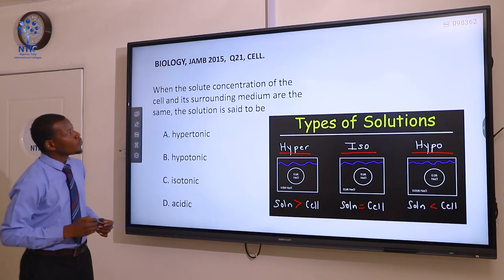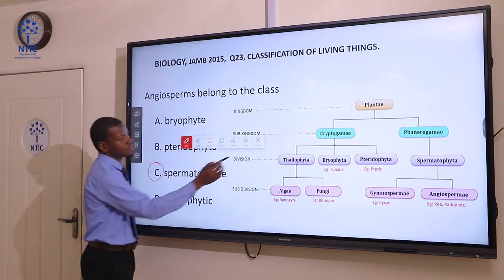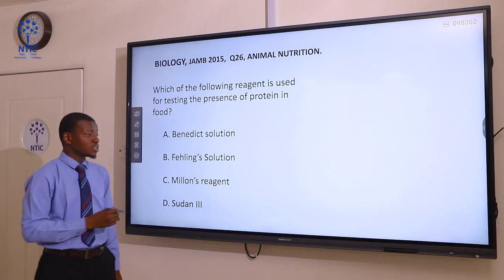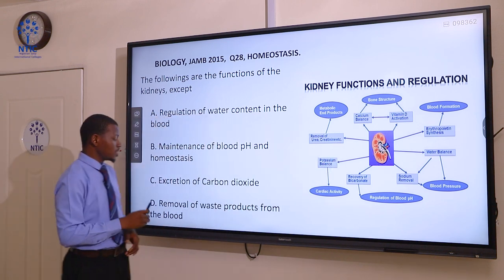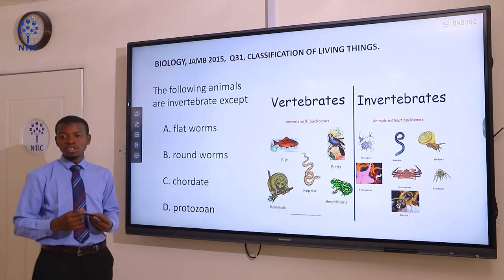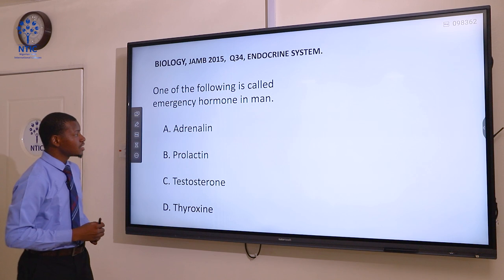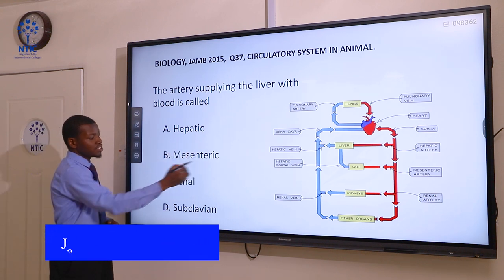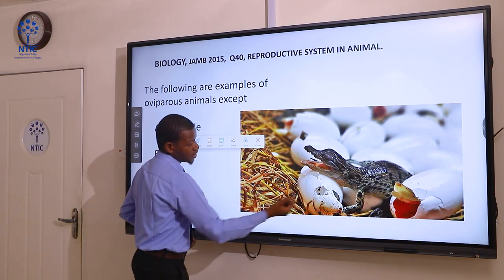2015 JAMB Biology Questions 21 to 40 - NTIC Online Class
WAEC and JAMB Past questions are now available at NTIC Youtube channel. Our professional teachers with years of experience will help you to solve all those questions. 🏆🏆

The lessons will be uploaded in stages.
Get your children fully engaged with top educational contents.
Get to our Youtube channel   @nticschool  or

NTIC, The right environment for learning